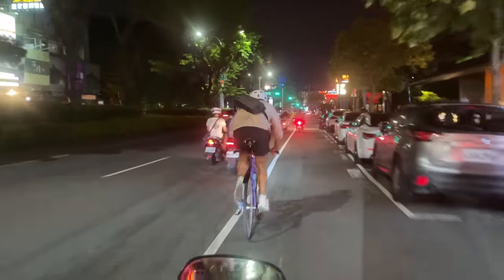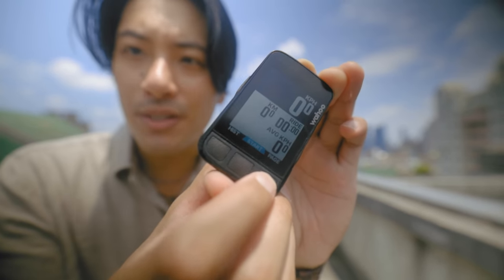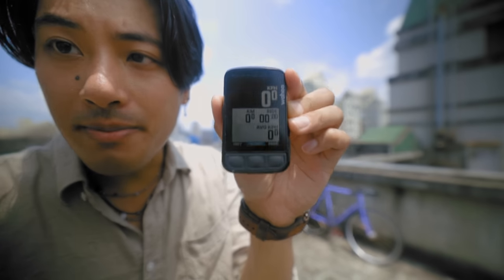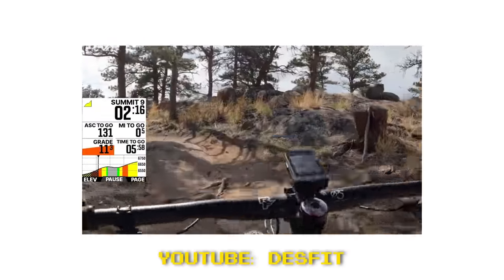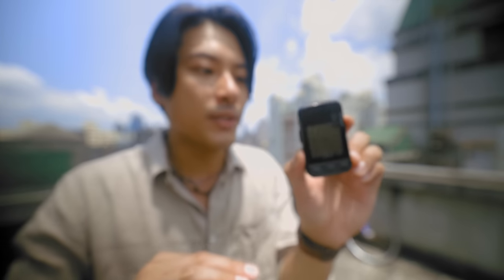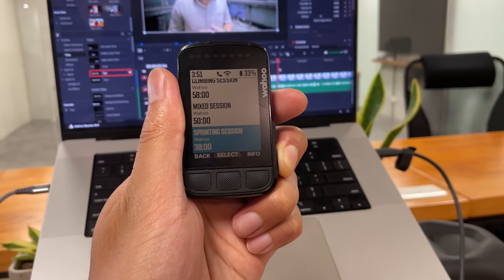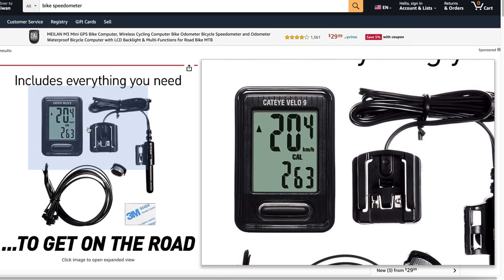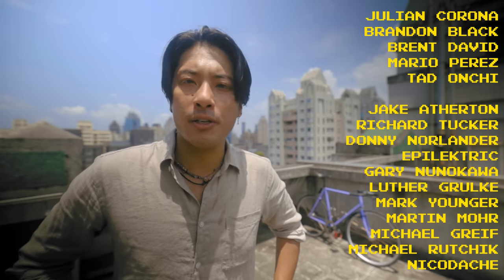Wahoo ELEMNT BOLT V2 Review: a Non-Competitive Cyclist's Perspective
Bike GPS computers are super popular for competitive cyclists since they accurately record metrics and can connect to bio-metric devices for optimal training. But should you look into the Wahoo ELEMNT BOLT V2 if you're a non-competitive cyclist: a bike commuter, tourer, or hooligan? I've used the Wahoo ELEMNT BOLT V2 for the past six months to find out.

Wabi Cycles - The bike that's so good, it's the only bike I own:

Wahoo ELEMNT BOLT V2:

My GPS/light combo stem mount:

GoPro style NiteRider mount:

Peak Design Out Front Bike Mount:

Peak Design Phone Case:

Cateye Velo 7 Speedometer:

Fixie Famous Shoutout:
Julian Corona
Brandon Black
Brent David
Mario Perez
Tad Onchi

Single Speed Shoutout:
Jake Atherton
Richard Tucker
Donny Norlander
epilektric
Gary Nunokawa
Luther Grulke
Mark Younger
Martin Mohr
Michael Greif
Michael Rutchik
Nicodache